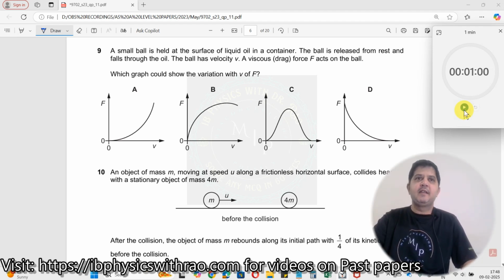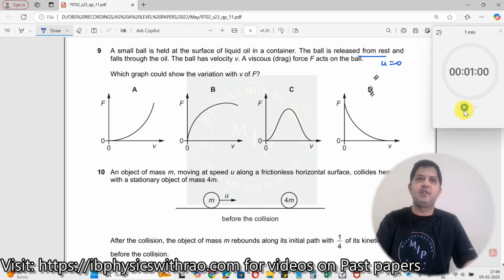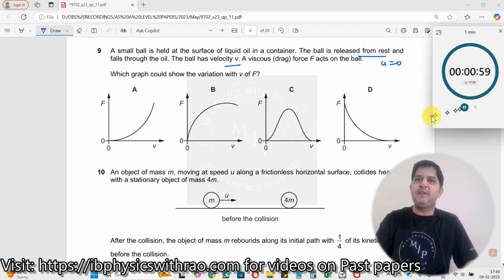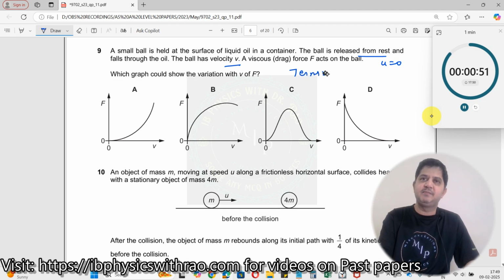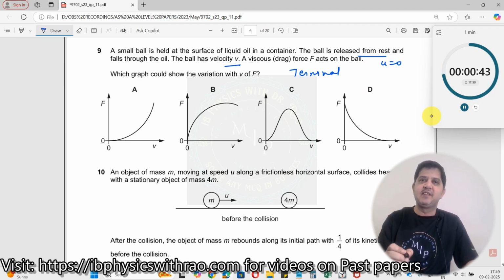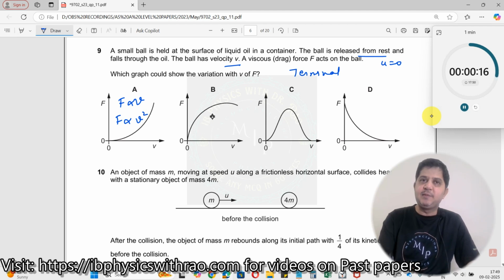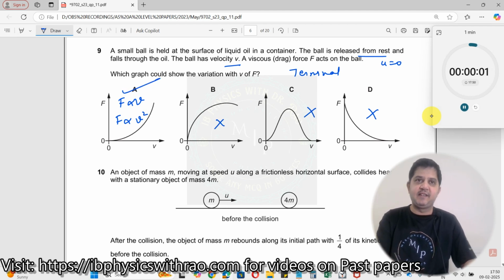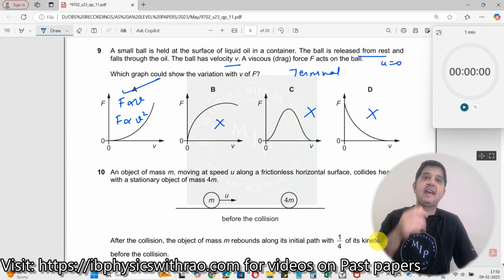9. A small ball is held at the surface of liquid oil in a container. The ball is released from rest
A small ball is held at the surface of liquid oil in a container. The ball is released from rest and falls through the oil. The ball has velocity v. A viscous (drag) force F acts on the ball. Which graph could show the variation with v of F?